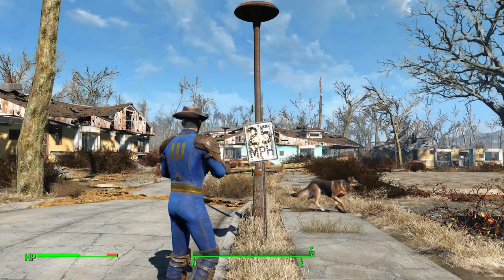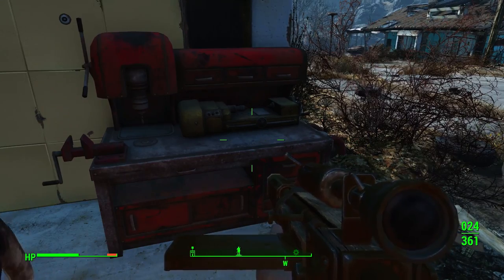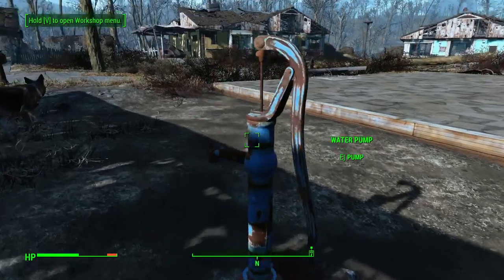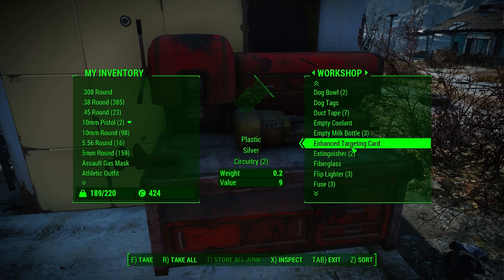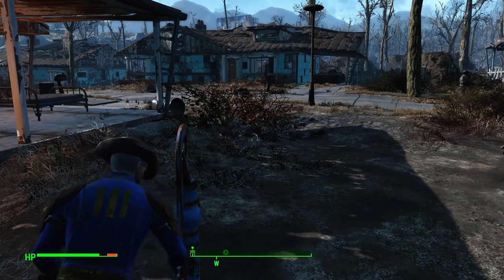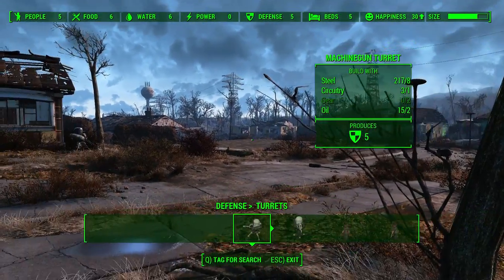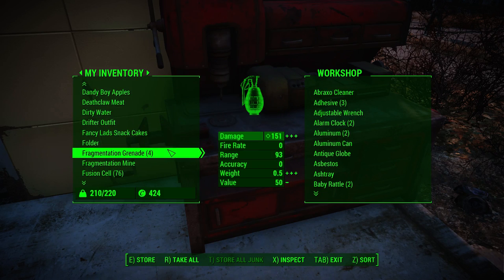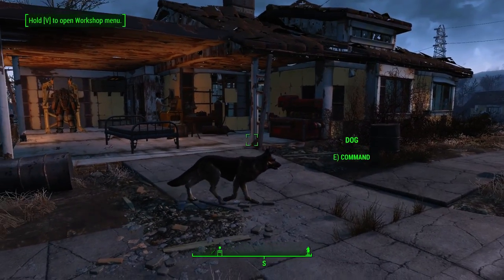Fallout 4 - sanctuary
After a few hours in the game here is what i've learned about the crafting.